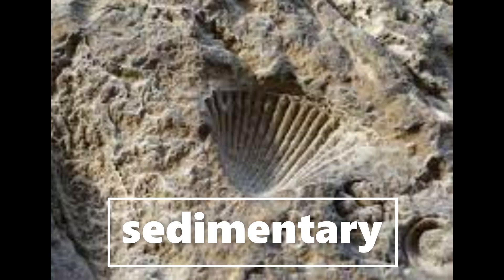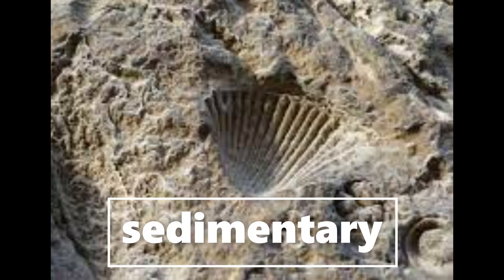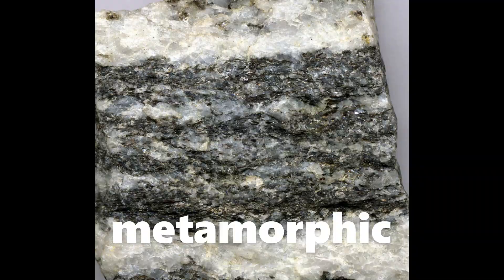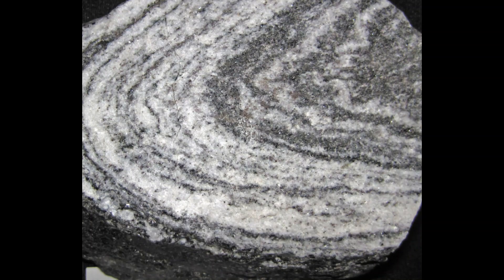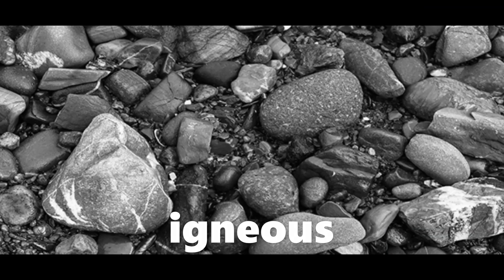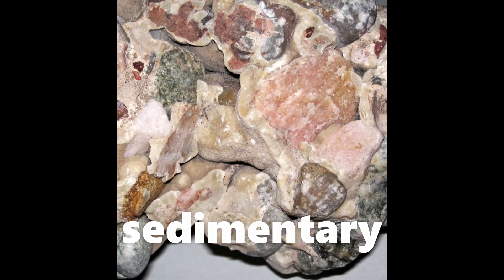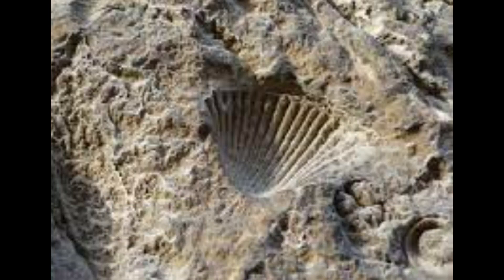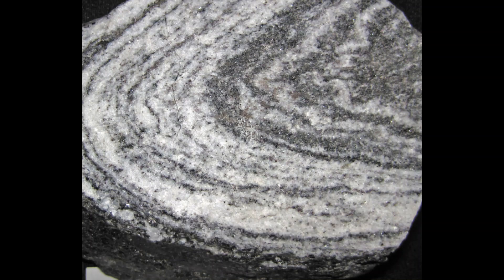Types of beach rocks | CREATIVE EDUCATION IDEAS by Sparkstoflameseducation | EVERYDAY LEARNING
What types of rocks do you find on the beach?  Come with us and let's try to find out | SparkLearning everyday!  Watch our videos and Be INSPIRED to learn something new every day then turn the ordinary into something EXTRAORDINARY!